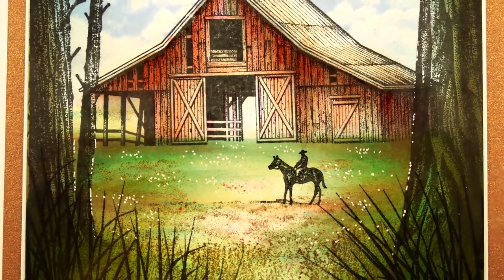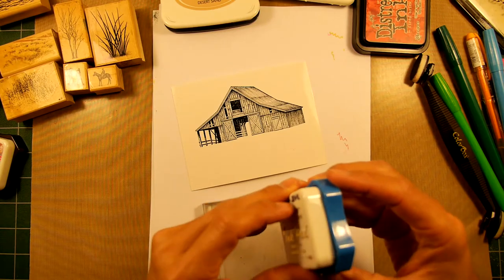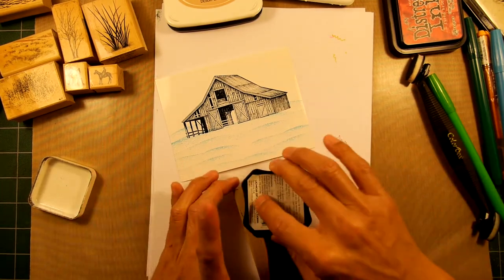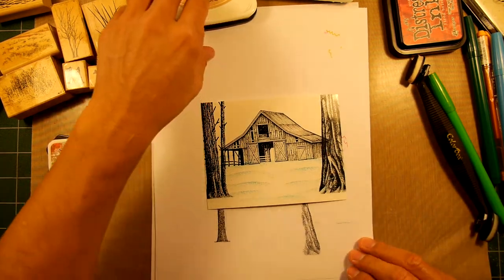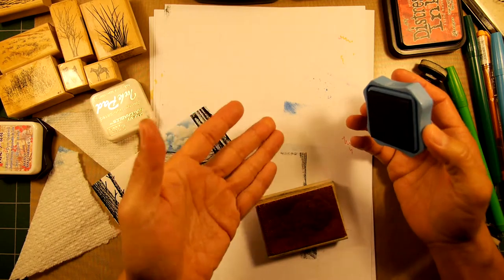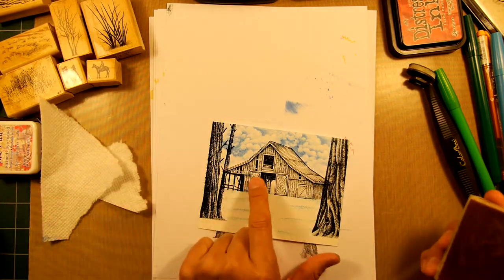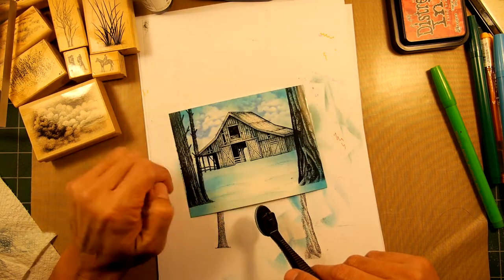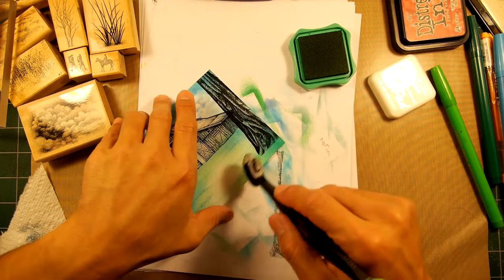Stampscapes 101: Video 66. Spring Barn.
Sometimes a scene takes a turn.  Instead of fighting it, just go with it.  This scene started with a flexible foundation of light blue.  Blues are related to greens and my intended winter scene turned to spring.  Wasn't for any reason other than I just decided, on the spot, that that's what I wanted to do.

Stamps Used: Tree Trunk 087F, Tree Trunk Trio 088F, Reeds Lg. 068D, Sedge Filler 251C, Grass Texture 208D, Cloud Cumulus 018E, Snow Texture 362C, Horseback 173A, and Old Barn 334F.

Original: Dye based and pigment ink on glossy cardstock.  Gel pens.

See a full sized scan of this scene on the flickr